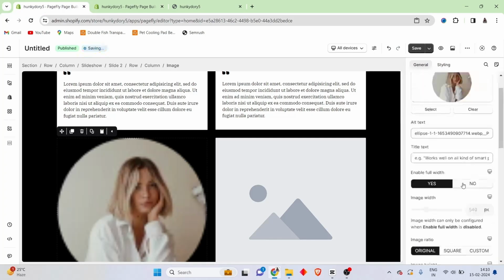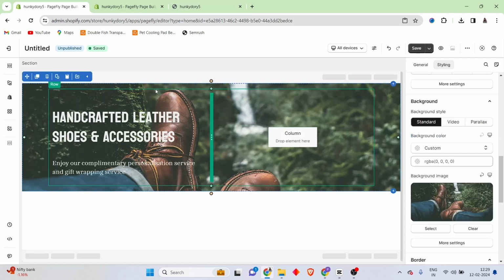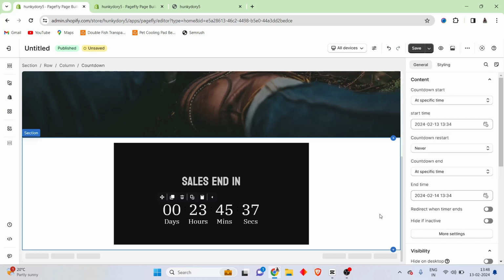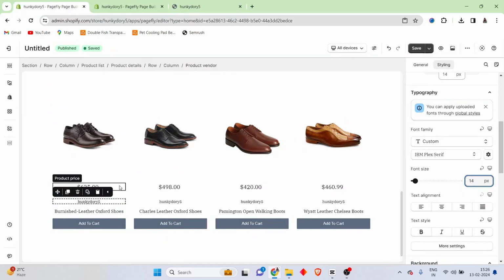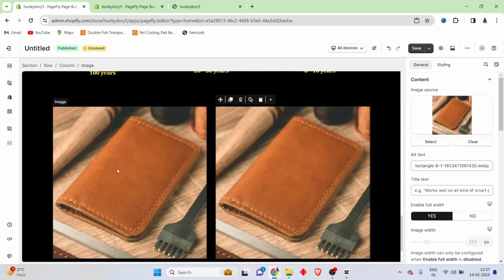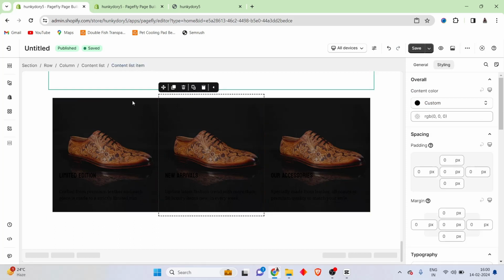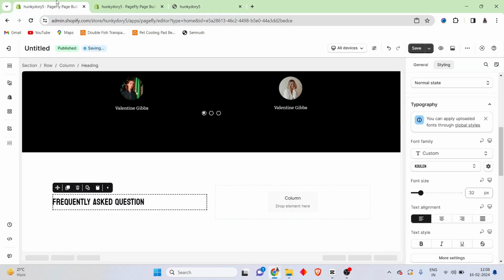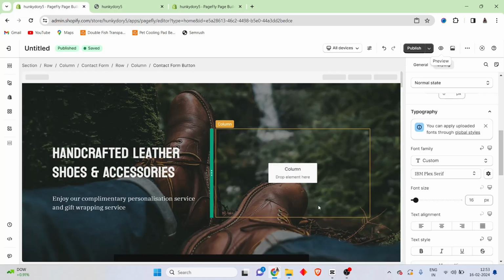Pagefly Tutorial for Beginners: Create Site With Pagefly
Hello everyone! Welcome to channel! Today we will learn how to use pagfly to create a responsive and beautiful website without any coding knowledge.